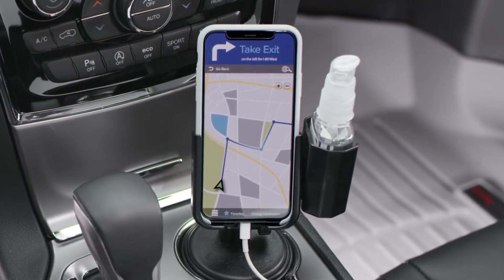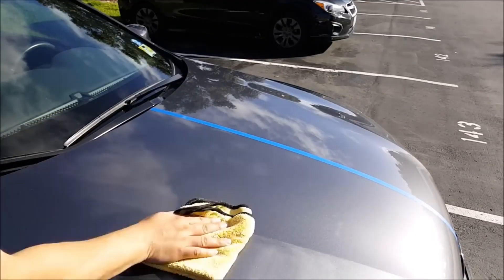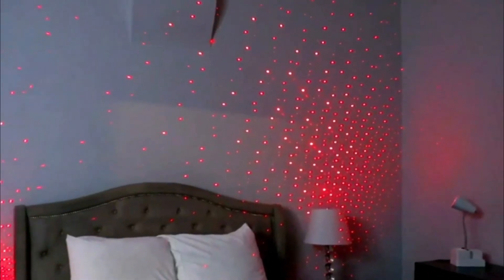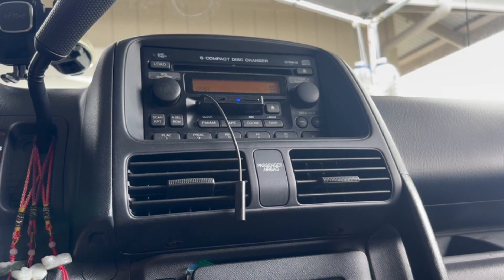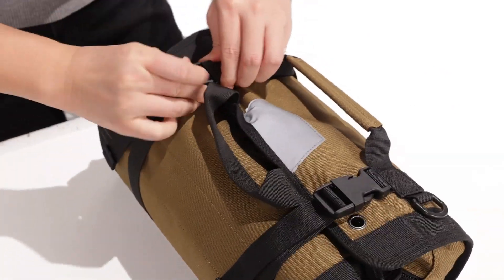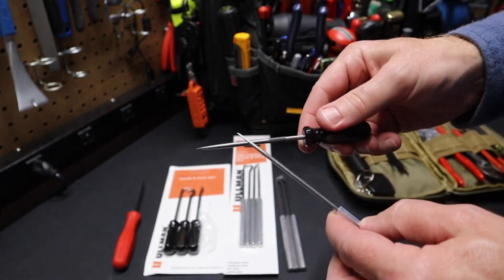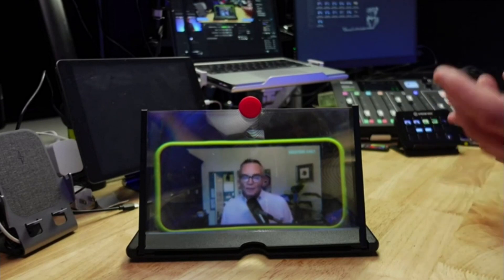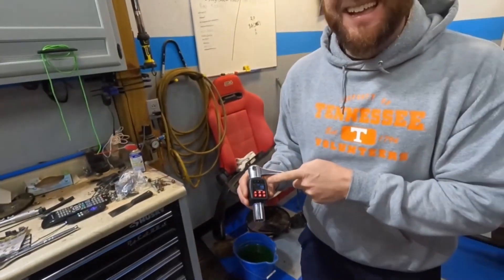28 Coolest Car Gadgets April 2024 On Amazon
28 Coolest Car Gadgets April 2024 On Amazon

This video explores the 28 Coolest Car Gadgets April 2024 On Amazon. From practical gadgets to fun additions for your ride, we've curated a list that will take your driving experience to the next level. Whether you're looking for convenience, safety, or just some unique flair for your vehicle, we've got you covered. Join us as we showcase these car accessories and help you upgrade your car game!

0:00  - Intro -

0:27 - Wireless Carplay Adapter

1:10 - Degreaser Hand Cleaner

1:46 - SHINE ARMOR

2:18 -Car Trash Can

2:50 - Pcs Magnetic Wristband

3:24 - Hand Sanitizer Dispenser

4:11 - Starport USB Laser Star

4:44 - Car Change Holder

5:17 -Nano Portable Electric

5:55 -Car Audio

6:45 - Fangor Car Headrest

7:31 -Back Seat Extender

8:03 -VISMIX Tool Roll Bag

8:35 -Gas Fuel Saver

9:08 -Magnetic Fender Cover

9:47 -4-Piece Pick and Hook Set

10:32 -Cordless Underhood Work Light

11:17 - Inflatable Air Mattress for Car

12:01 - 3D Magnifying Projector

12:35 -Air Intake Kit Aluminium

13:00 -1/2" Digital Torque Adapter